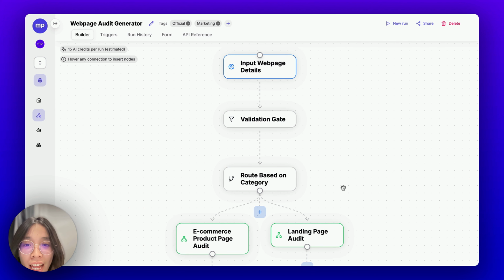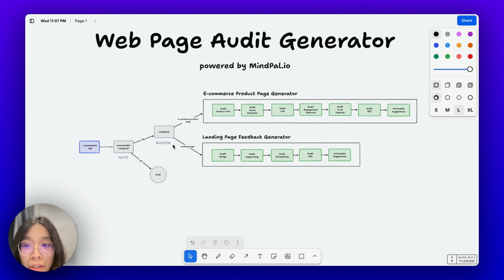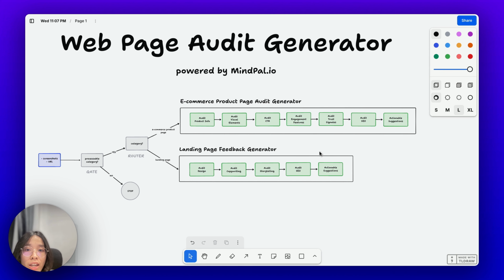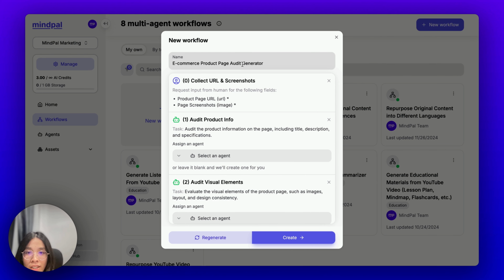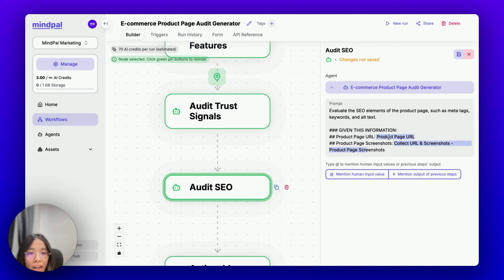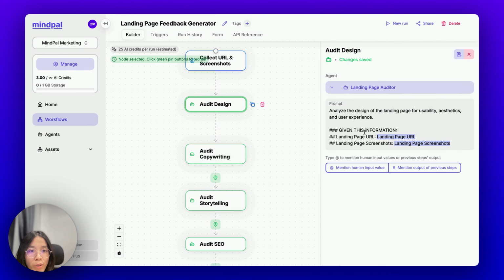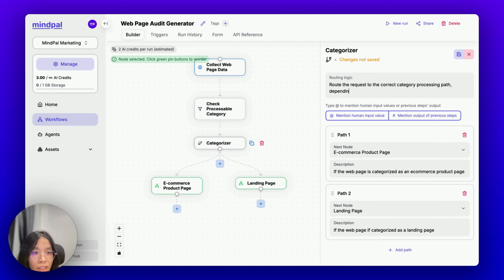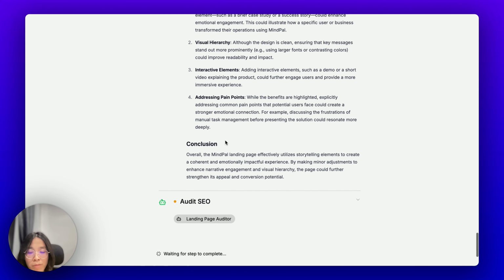I built a Multi-Agent System to Generate Audits for ANY Website!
In this video, I show you exactly how I build a multi-agent workflow on MindPal.io to automate the process of generating a comprehensive audit report of any website. All of this is possible in less than one hour and with no code! And you can 100% customize it to make it work exactly the way you want.

You can use this tool for your team members, as lead magnets to embed on your website, or even for monetization.

👉 And you can also duplicate it into your own MindPal workspace for further customization

If you are a business owner looking to learn more about AI and build customized tailored AI systems for your business or your clients, make sure to subscribe to my channel.

I'm Tham, the founder and maker of MindPal.io, a platform for you to build AI agents and multi-agent workflows to automate business processes. On this channel, I share detailed guides on how to create different AI tools to automate a wide variety of tasks. Every single day, I will create a new AI app with no code and share everything you need to know to do the same.